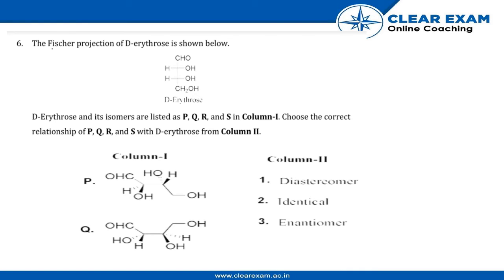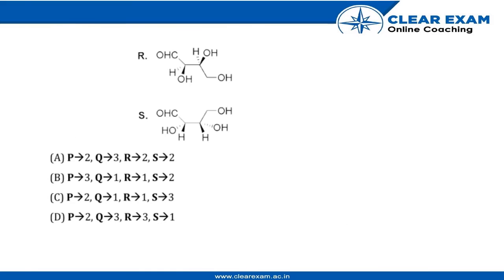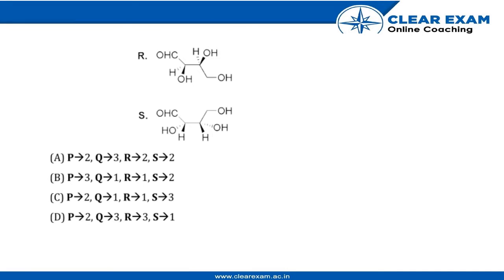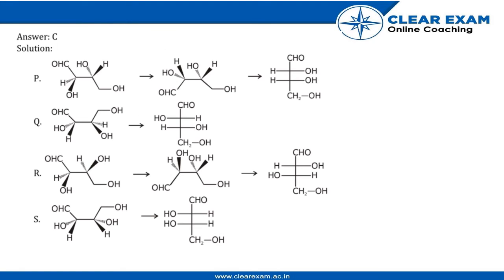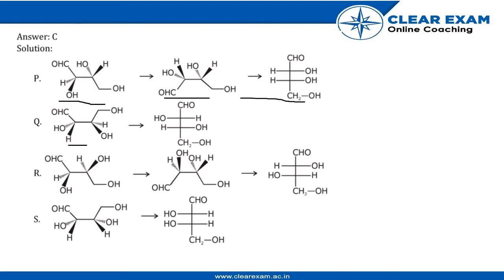JEE Advanced 2020 Paper 1 Chemistry Question 6